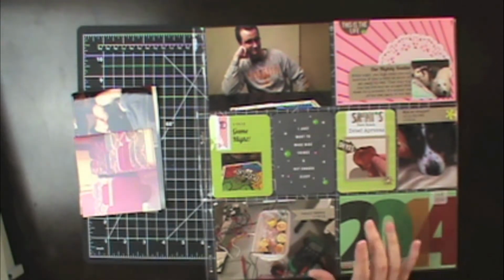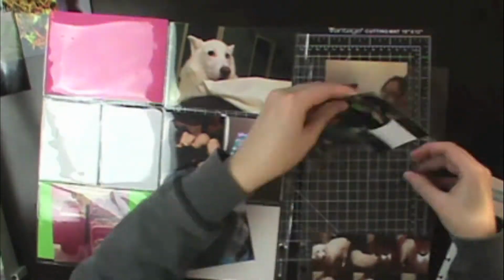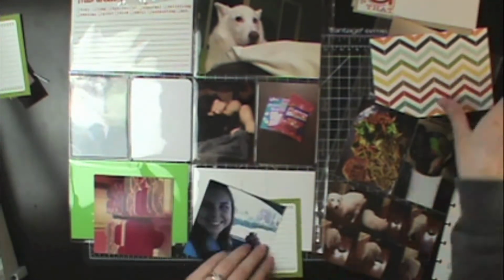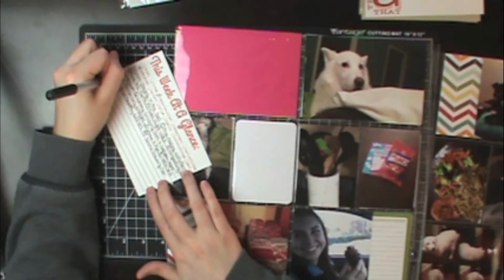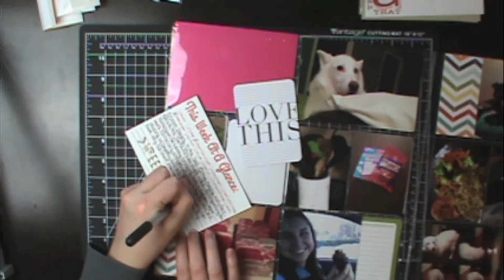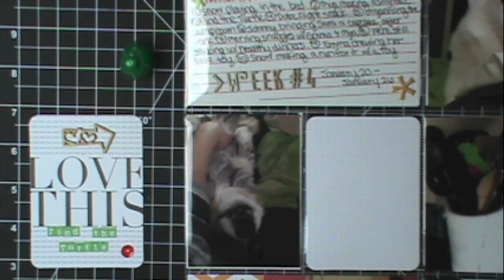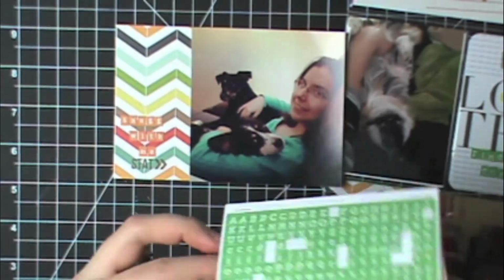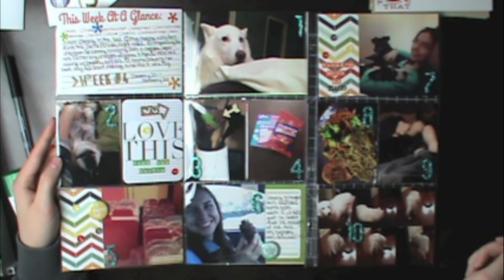SP Episode 318: Week 4 Project Life Process 2014 Using Studio Calico Copper Mountain Kit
**HELPFUL PL VIDS:**
~*~*~*~*~*~*LINKS*~*~*~*~*~*~